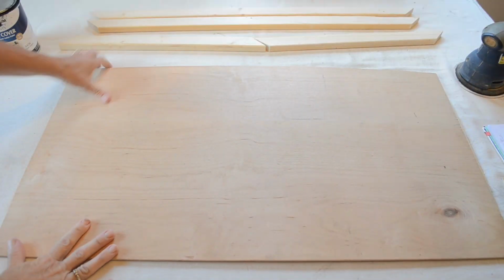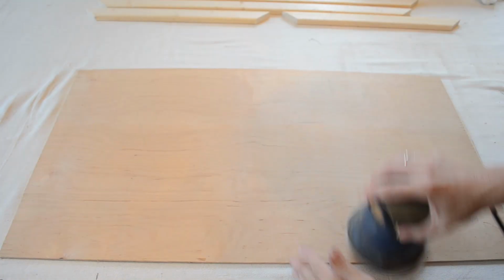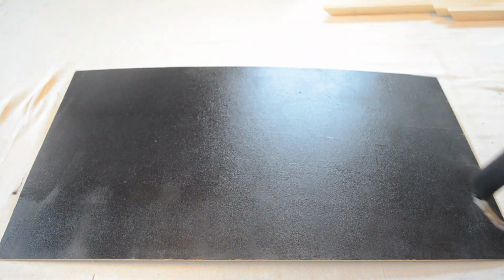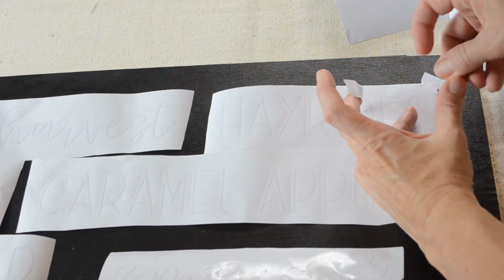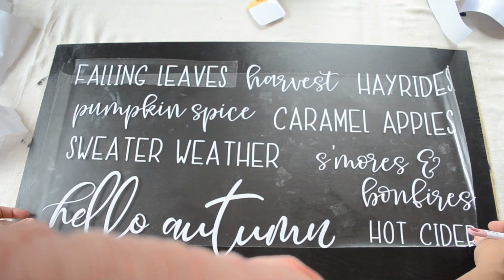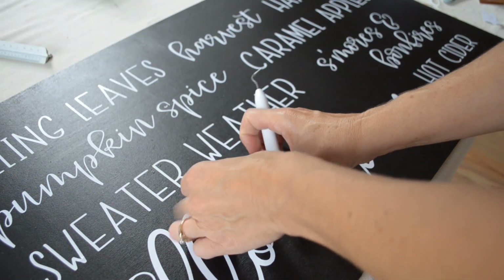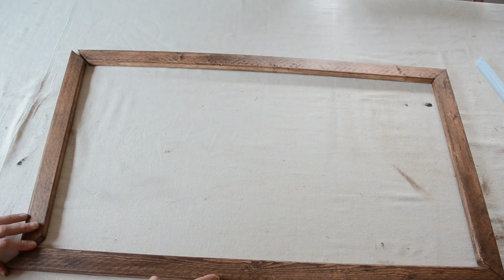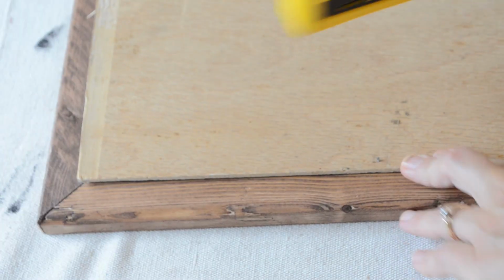DIY Fall Decor / DIY Farmhouse Decor / Farmhouse Sign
Today's video is a large farmhouse style fall sign with different fall themed words and quotes, and some added fall leaves! Hope you enjoy makin this at home!

Materials used:

1/4" Smooth Plywood board (Lowes)

1"x2" Furring Strips (Lowes)

Rustoleum Canyon Black Satin Paint (Walmart)

Minwax Wiping Stain in Natural Chestnut

Stanley Electric Staple / Nail Gun

Staple Gun

You can find a free downloadable PNG/SVG of the design used in this video